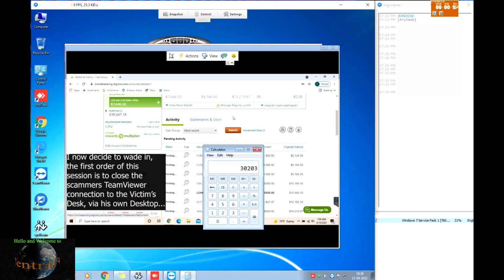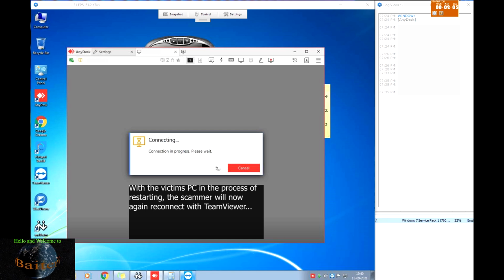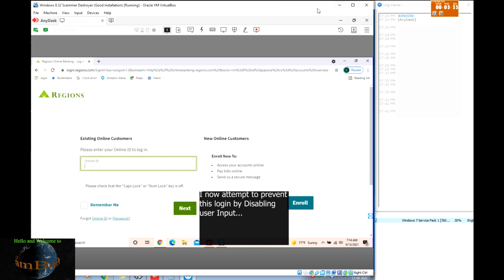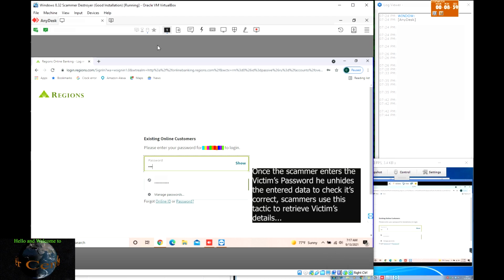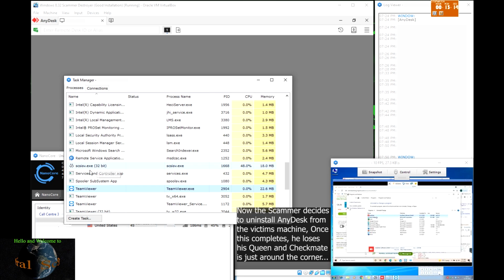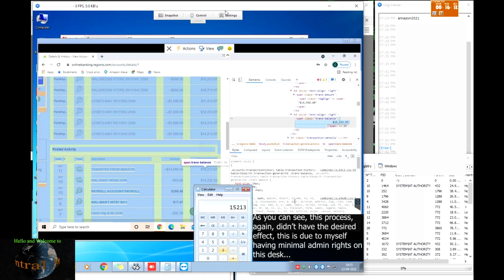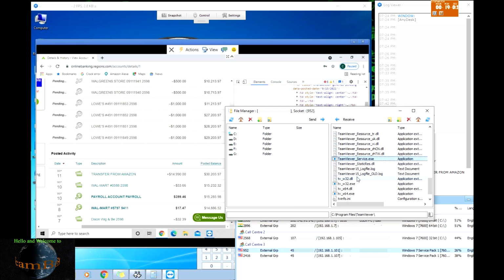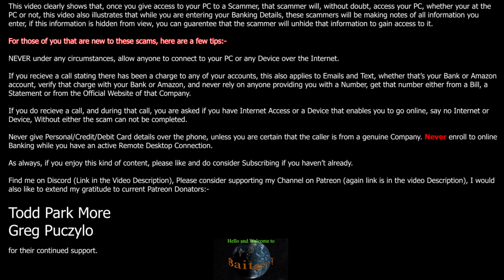I stumble upon a scam where the victim is not present and I force the Scammer to kill his own Scam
Hello and Welcome to ScamBaiter Central, In Today’s video I stumble upon a scammer accessing a Victims PC while the Victim is away from keyboard (AFK), this scammer first logs in to the victims Bank Account whereby he takes it upon himself to complete a scam by accessing Bank Account Transactions and editing a Transfer to show a Fake Refund has been made by Amazon.

However, this scammer is totally unaware that his every move is being Monitored and Recorded, so as in my usual fashion, My aim is to undermine this scammer in his venture, during the final stages of this battle, I was able to stop this scammer in his tracks, this session played a little like the board game Chess, If you lose your queen, you have an up hill struggle to force Checkmate, Once he lost his queen it was only a matter of time before Checkmate.

this type of fraud. Please consider becoming a Patron, all
proceeds will help towards the outlays incured during these